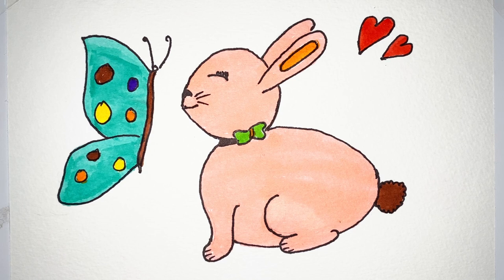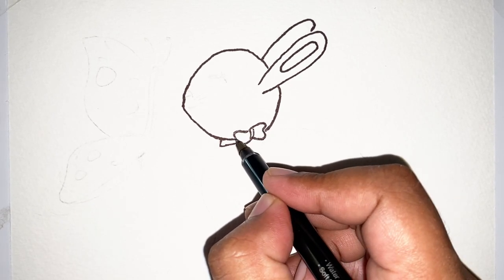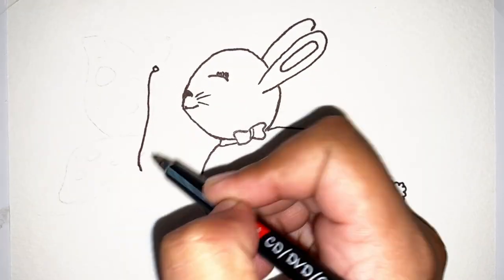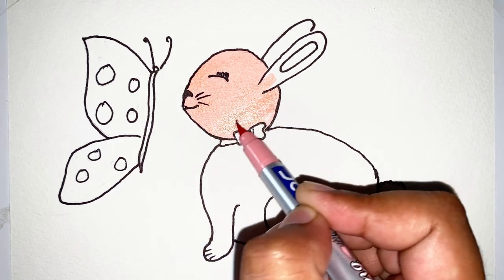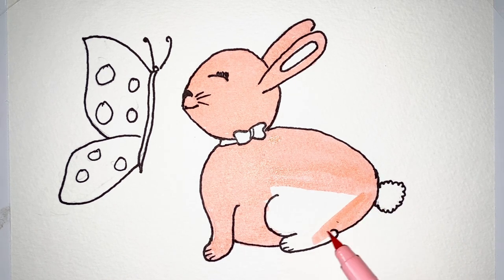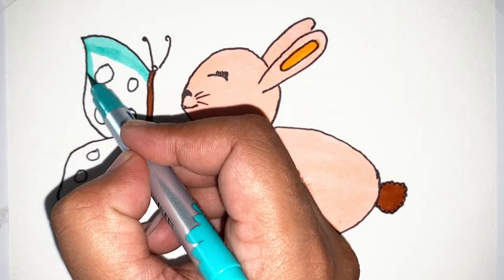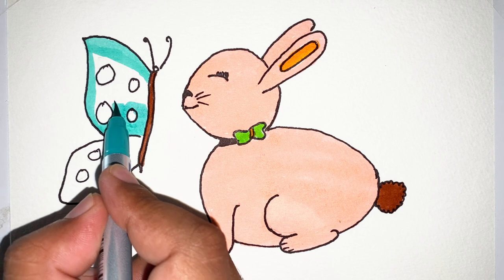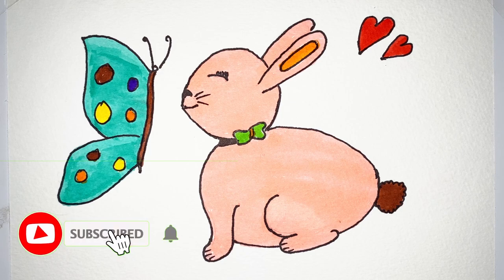How to Draw a cute Rabbit for Kids & Toddlers | Butterfly drawing | step by step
Hello friends, see you every day in new, easy and fun drawing videos. In today's video we learn to draw Cute Rabbit & beautiful Butterfly  Picture Very Easy Step by Step.

How to draw cute rabbit
how to draw cute rabbit for kids and toddlers
colouring rabbit and butterfly

Drawing tutorials
How to draw animals
Rabbit drawing
Butterfly drawing
Cute animal drawings
Step-by-step drawing
Easy drawing tutorial
Beginner drawing
Animal art
Drawing for kids
Cute cartoon animals
Wildlife drawing
Butterfly and rabbit artwork
Animal sketching
Art lessons
kids drawing lessons
kids drawing step by step
kids drawing step by step easy
kids drawing kids drawing
kids drawing channel
kids drawing pictures
kids drawing tutoril
kids drawing class
kids drawing simple
kids drawing ideas
drawing tutorial
drawing ideas
drawing videos
drawing for beginners
painting
for kids
drawing for beginners
art class online
tutorial class
turn number
How to draw Drawing for Beginners
drawings video
online art classes
simple art for beginners
drawing tutorial
coloring pages
tutorial
learn to draw
drawing lessons
Drawing for kids easy step by step
Drawing for kids step by step
Drawing for kids easy pictures
Drawing for kids very easy
Drawing for kids beginners
Drawing for kids simple
drawing
Drawings
Drawing drawing
Easy drawing
Kids drawing
Easy drawing for kids
Drawing kaise banate hain
Drawing kaise banate
Kids draw